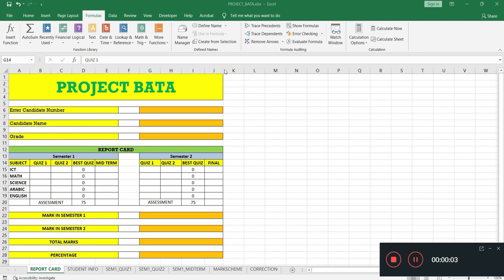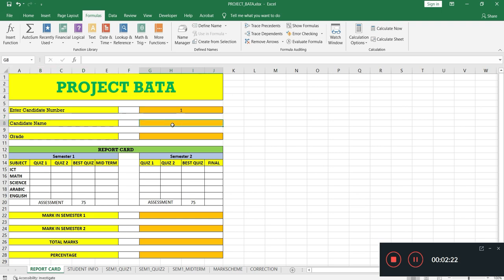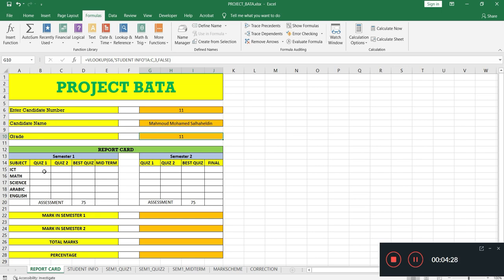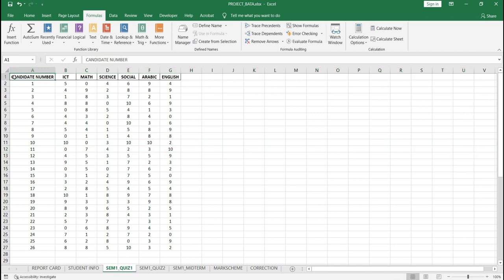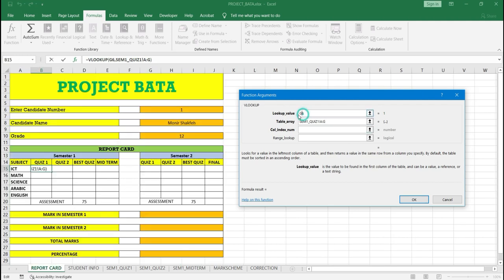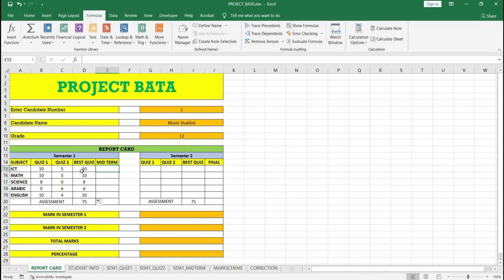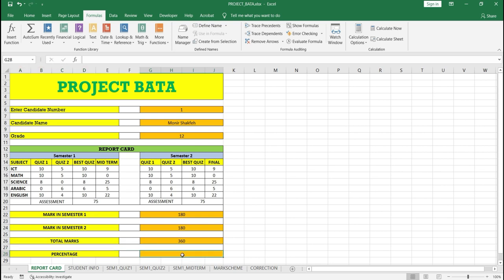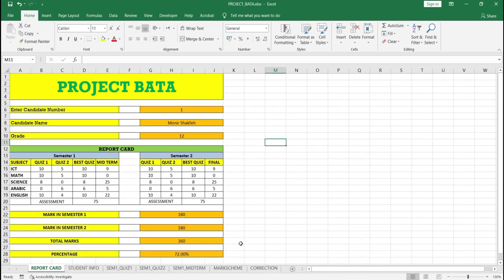Project Bata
Students' work
credit @ Elyas Zuhair
and Mohammed Ghadri